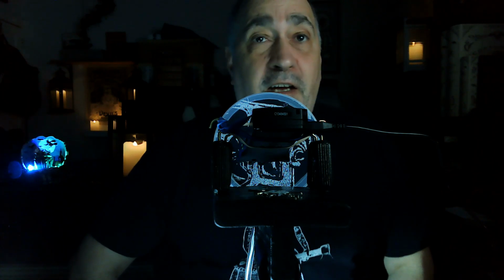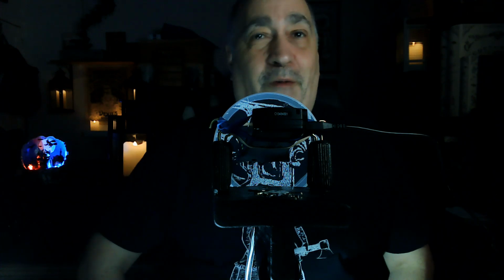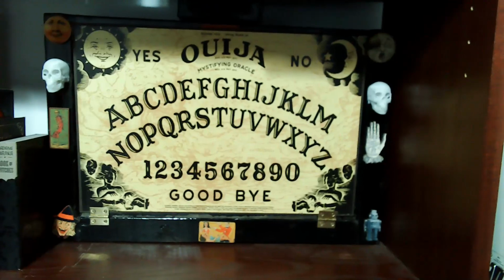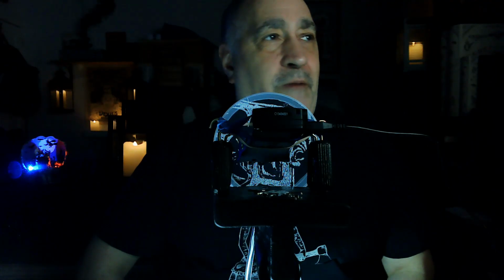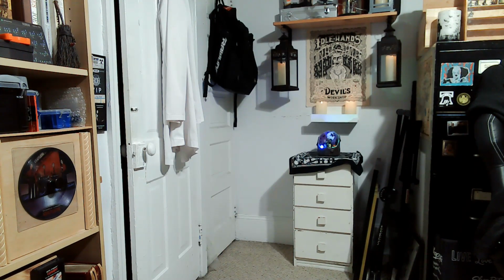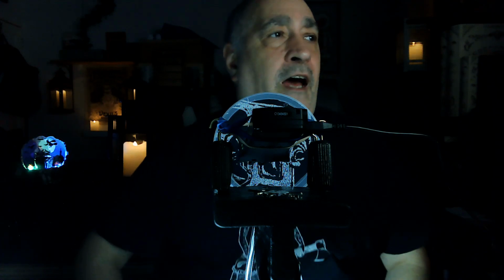Four (Possibly Useless) Home Studio Tips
The war on dust, liminal spaces, and stashed instuments